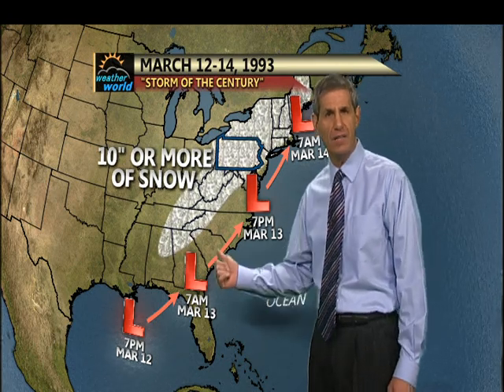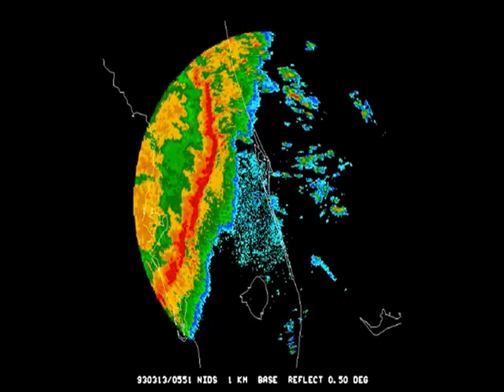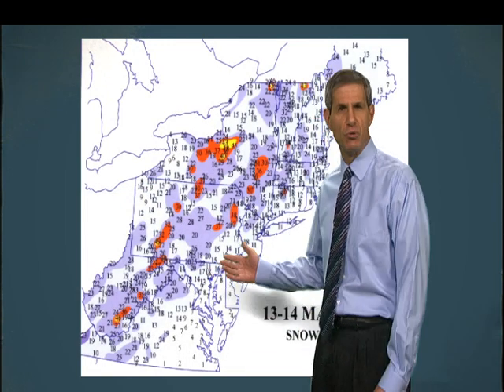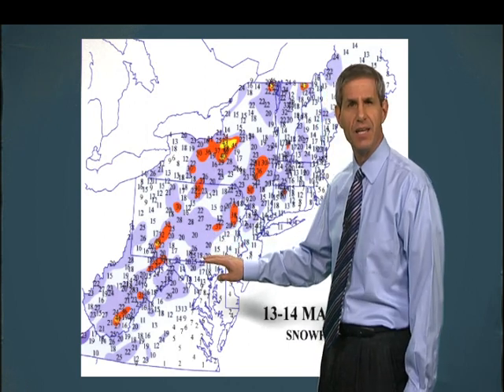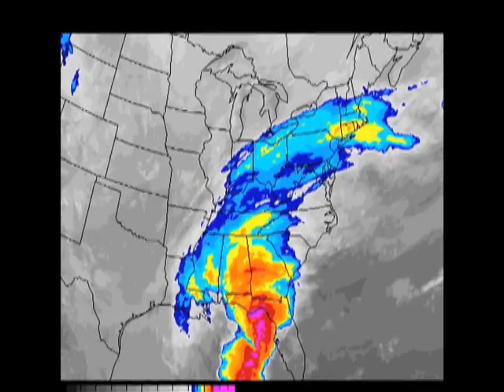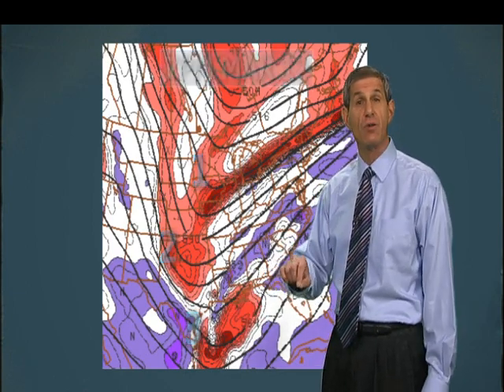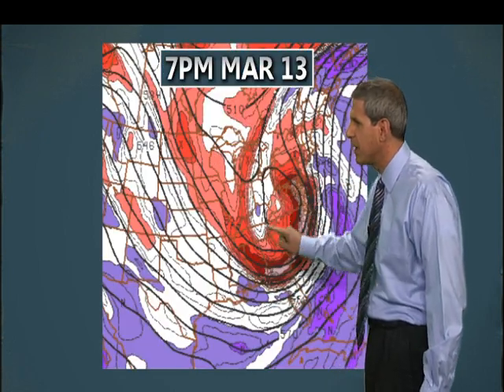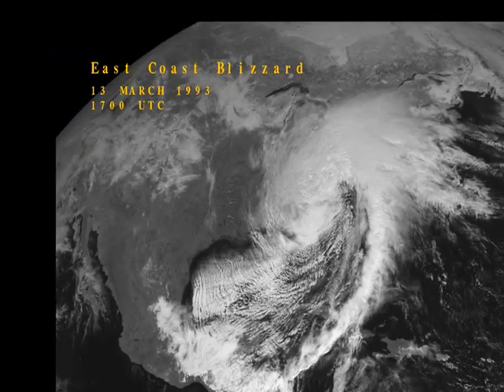WxYz Mar 13, 2013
20-Year Anniversary of the March 1993 Superstorm